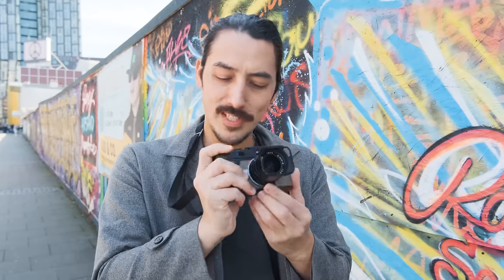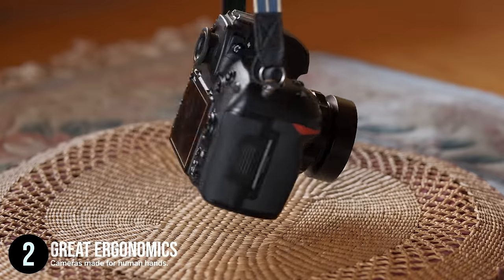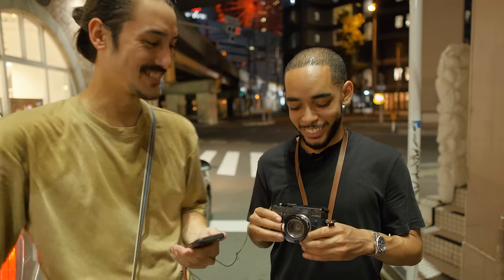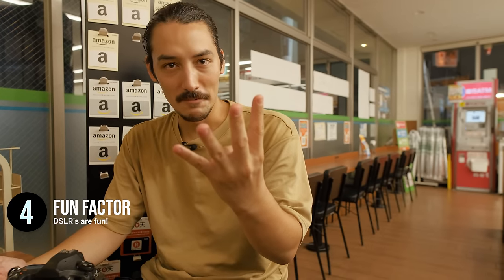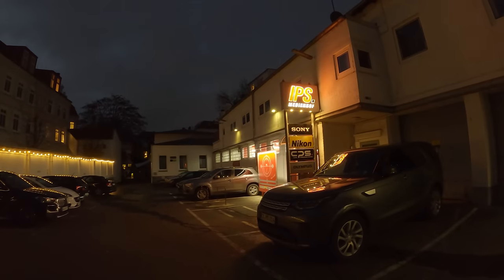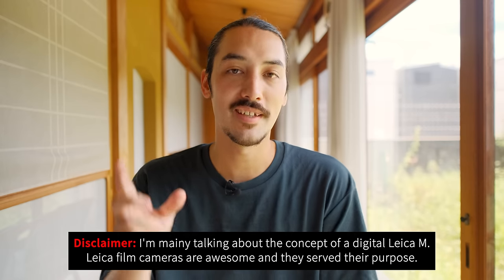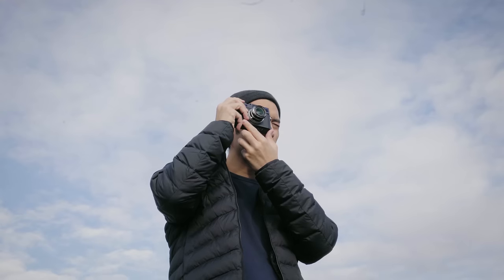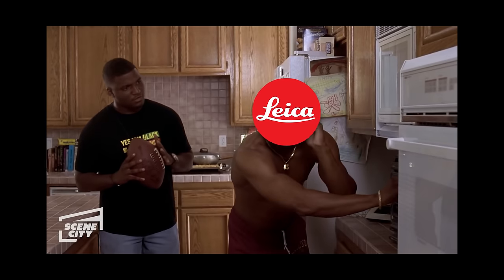DSLR's are the new Leica.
Here are my 5 Reasons why I bought a DSLR after selling all my Leica gear. And I will also discuss my honest feelings towards Leica as a tool for photography in 2022.

TIMESTAMPS:
00:00 DSLR's are the new Leica?
00:33 Why compare Leica with DSLR's?
02:23 Optical Viewfinders are the best
05:33 Ergenomics are important
08:09 Leica Vibes Osaka Montage
08:38 Why did you choose Leica? Interview with a Friend
10:38 Nikon D850 first Impression by Seiya
11:42 Familiarity is more important than Prestige
12:59 DSLR's are fun!
13:50 How to manual focus on Nikon D850
16:51 No need to sell your Kidneys!
20:27 The Leica Rabbit Hole & Little Rant
29:18 Last Thoughts and My personal Conclusion